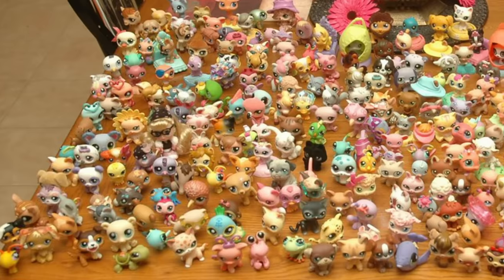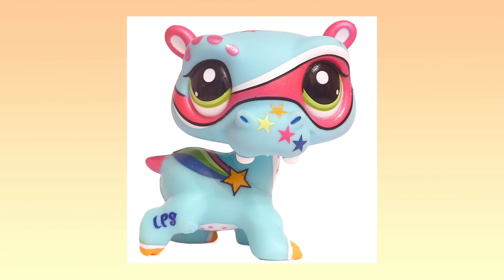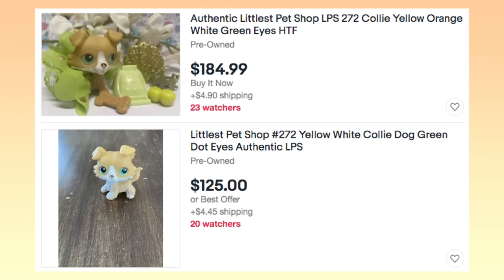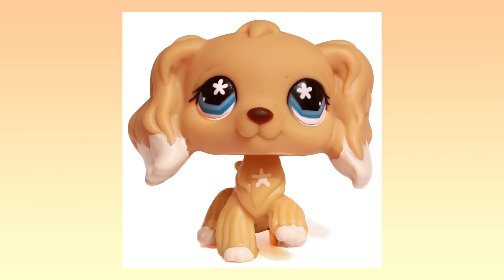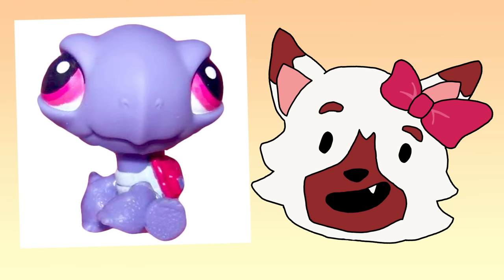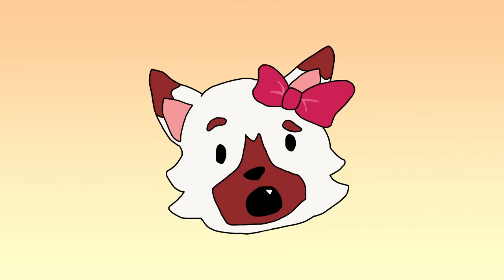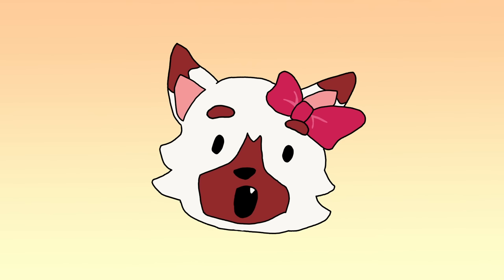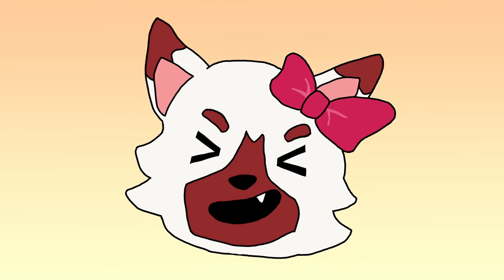TOP TEN MOST EXPENSIVE LPS 💸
As the collectability of Littlest Pet Shop grows, so do the prices to own them. But where do we draw the line of how much a two-inch plastic animal is worth? In this video, prepare to be shocked and amazed at the value of some of the highest priced LPS, and maybe one of them will even be part of your collection :0

▸You can call me Carter or CC, my pronouns are he/him!

Hi friend! If you're reading this, comment "just a dude in a tube" 😶